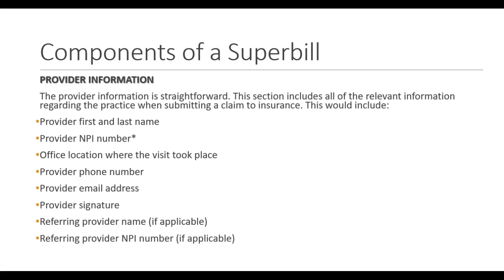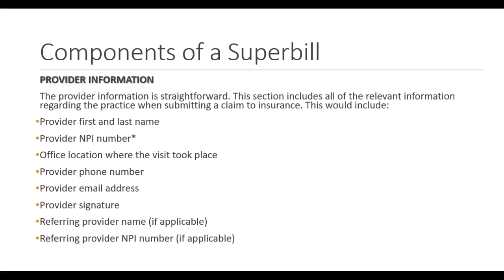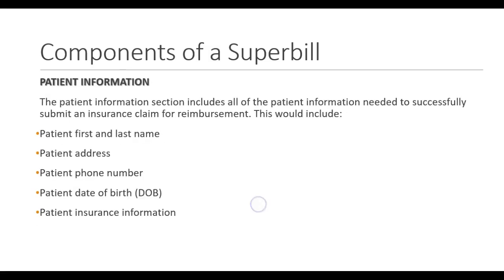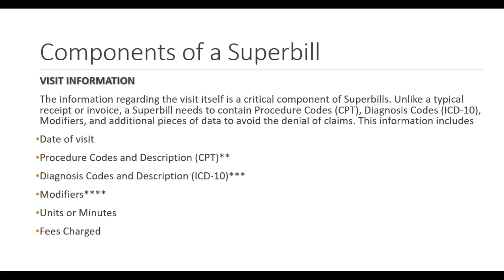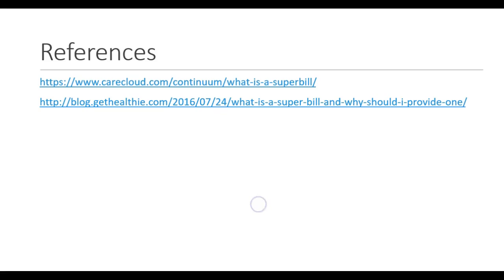What is a Superbill?